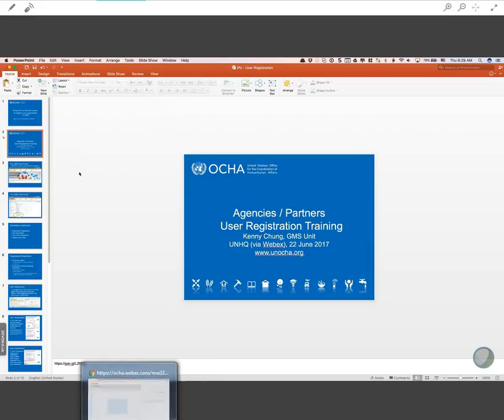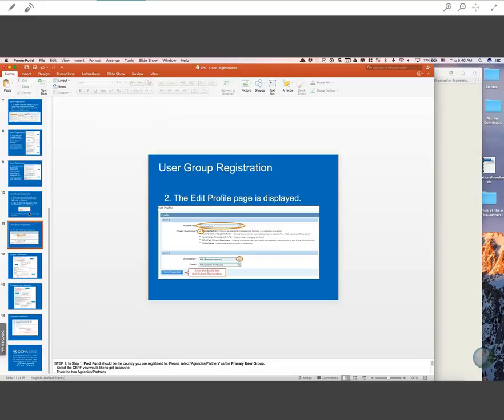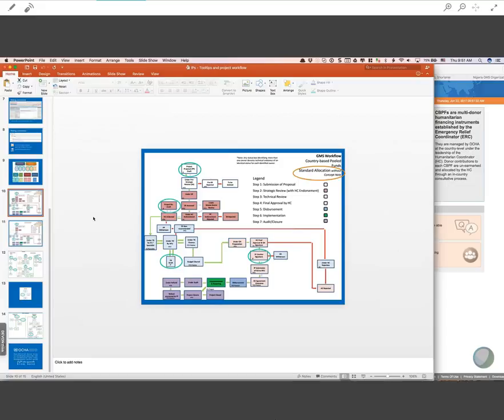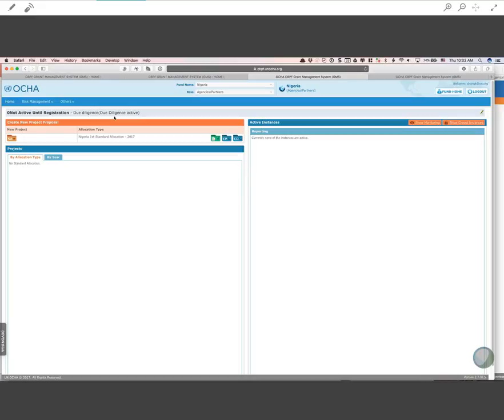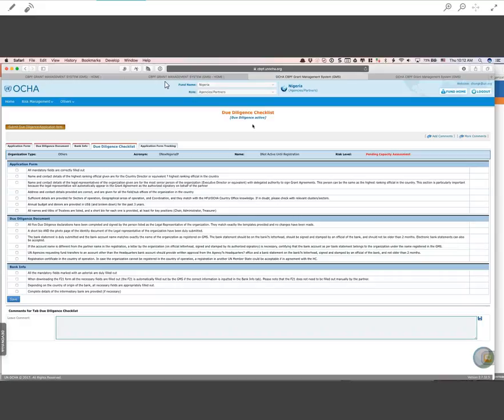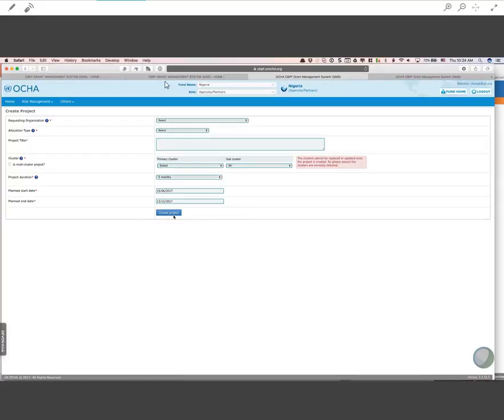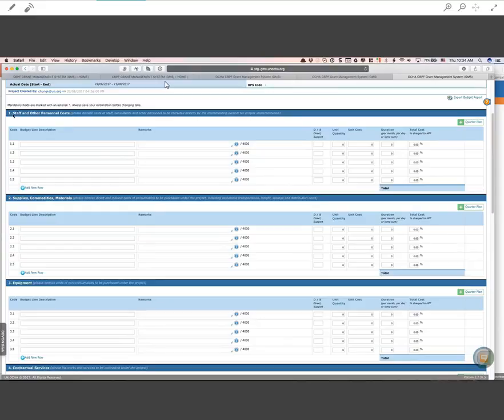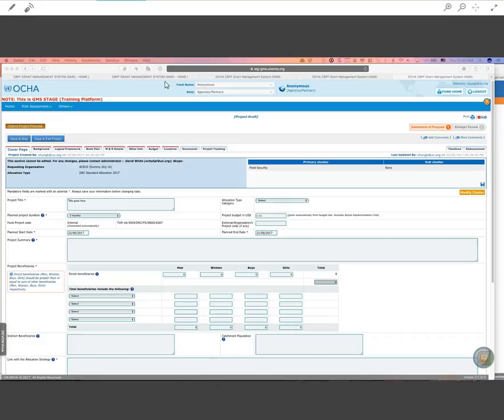IP Training Kenny 22 06 17 Edited